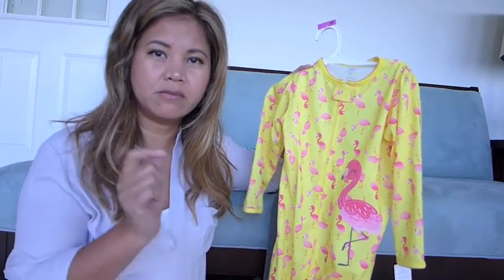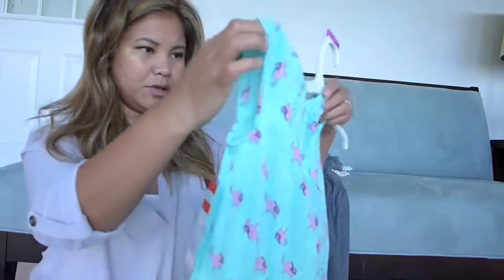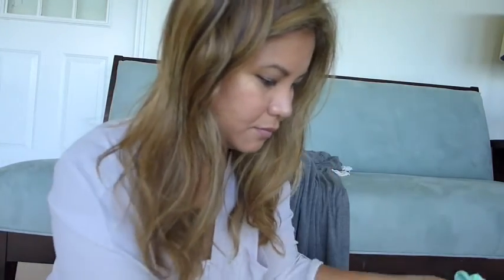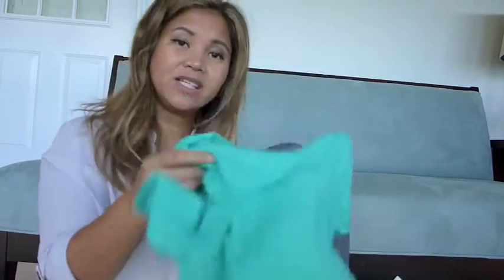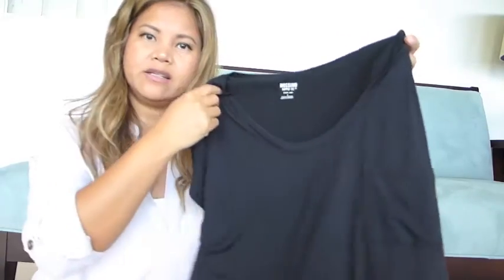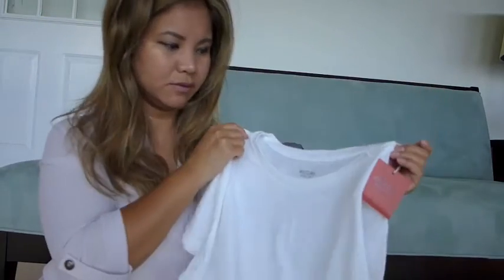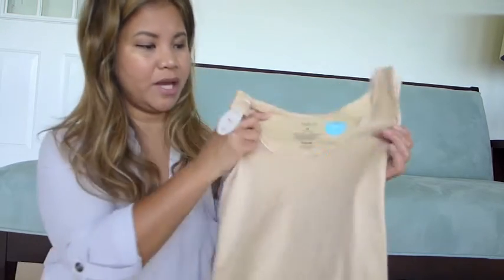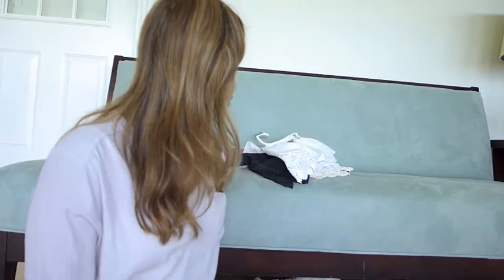Target Haul | Summer Clothes!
Target Haul for the summer: clothes for girls and for me.